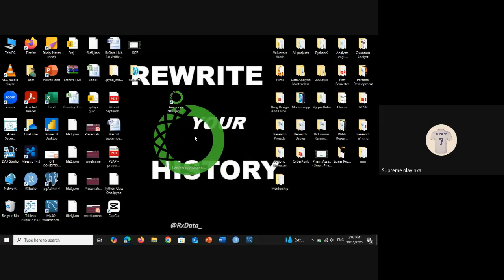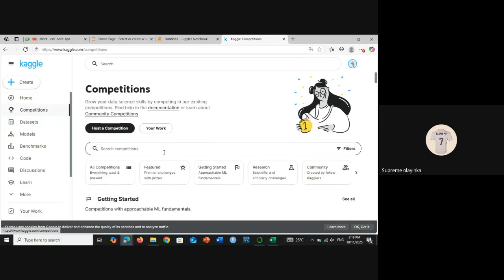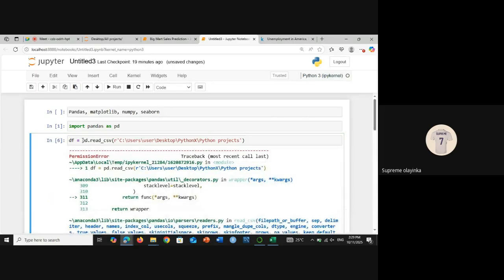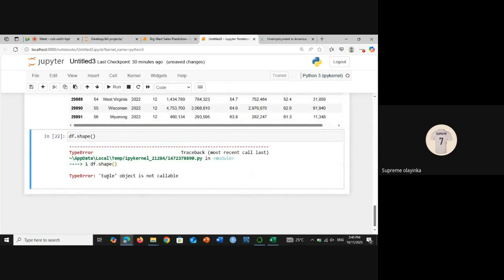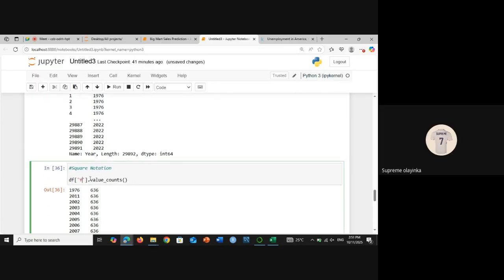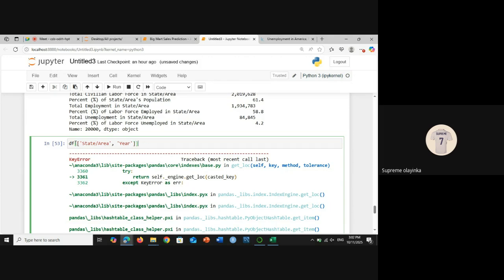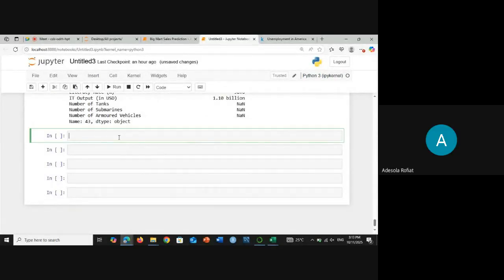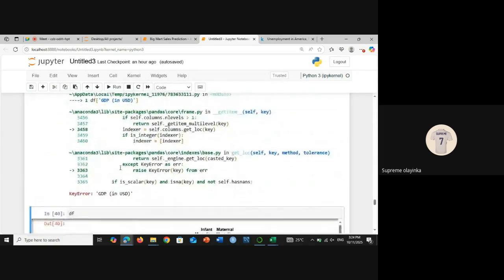Week 2- Intro to PANDAS